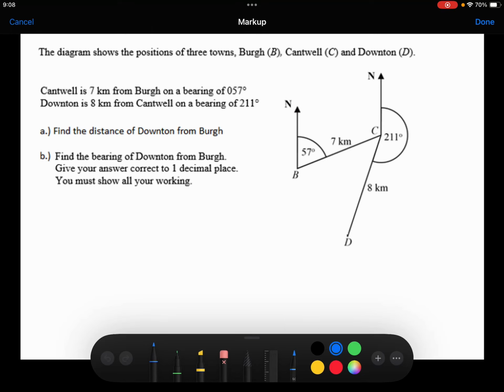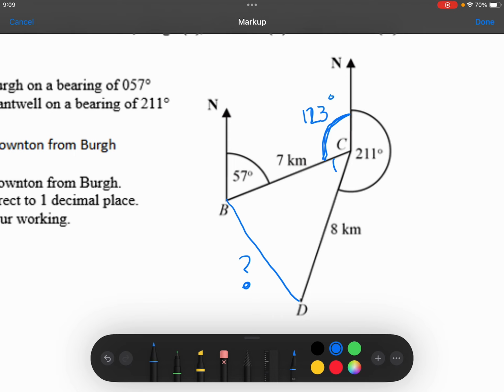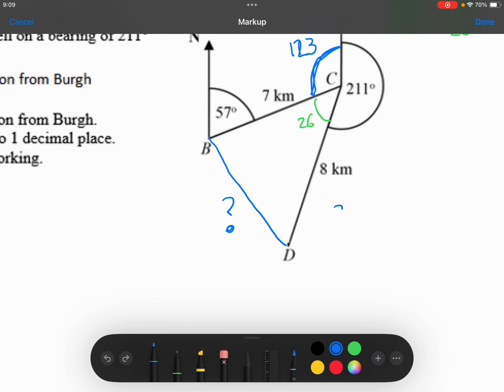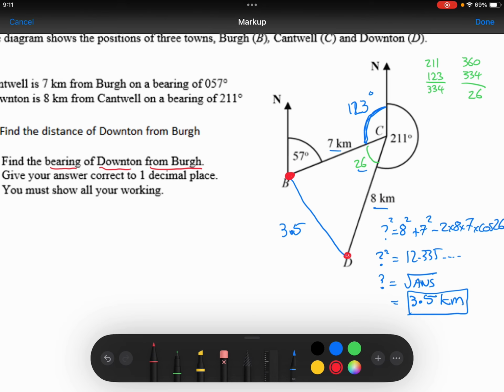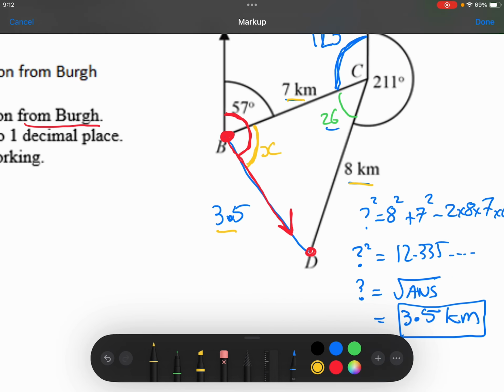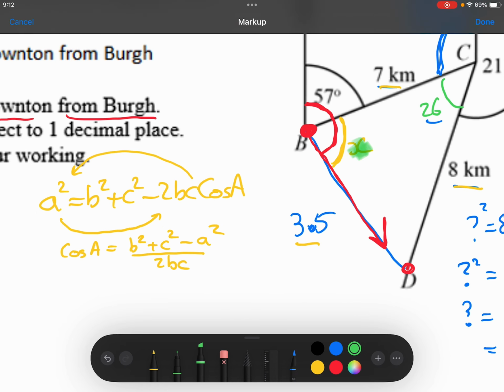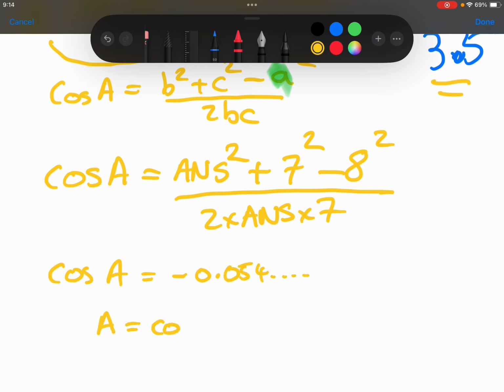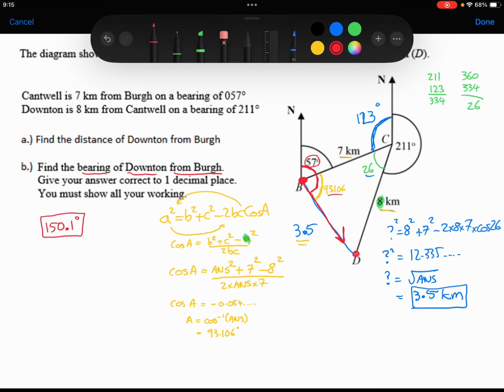GCSE Trigonometry Rules recap HW - Q3